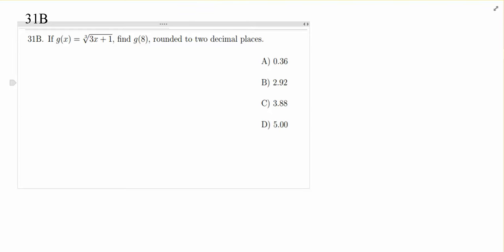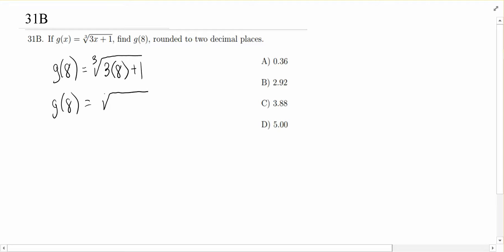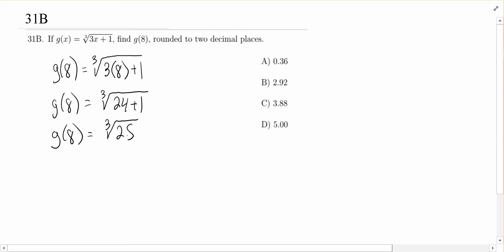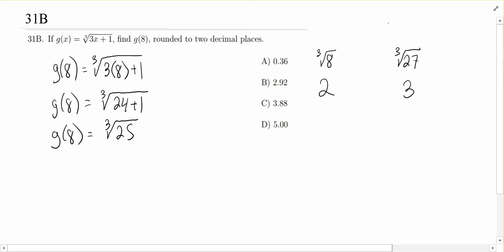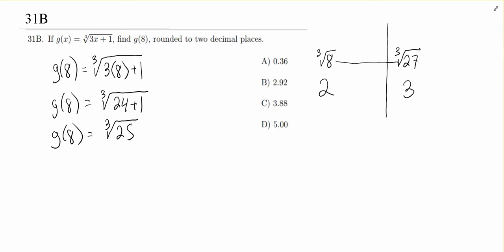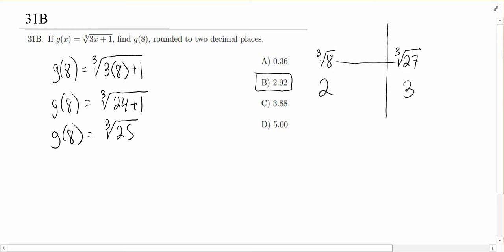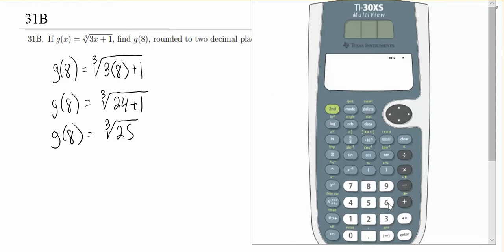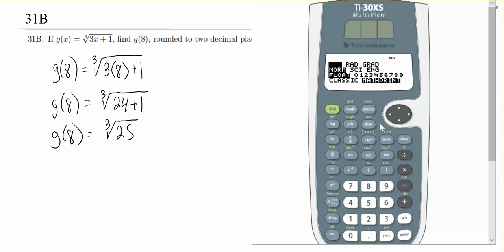113 31B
113 31B